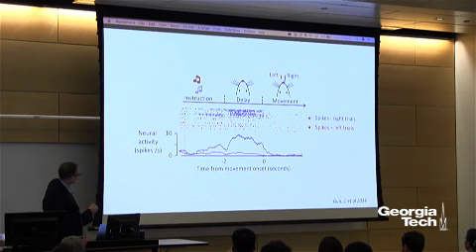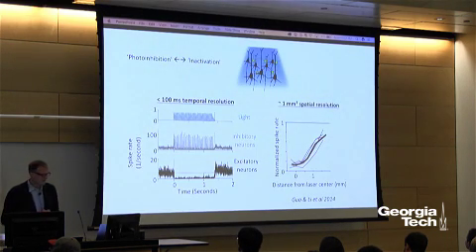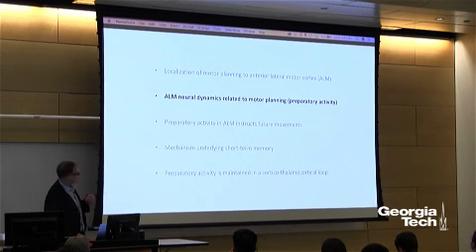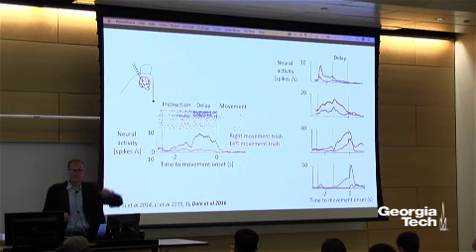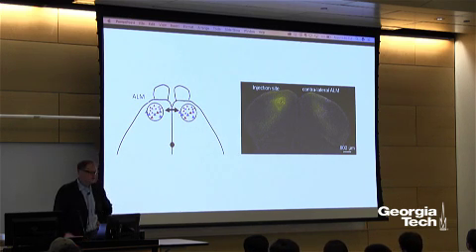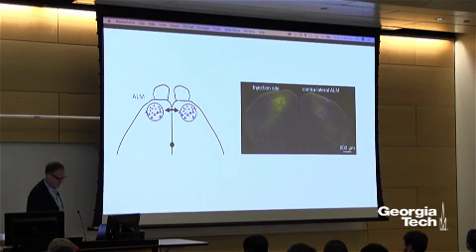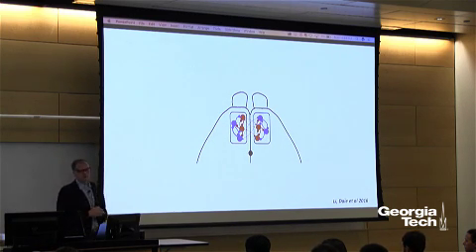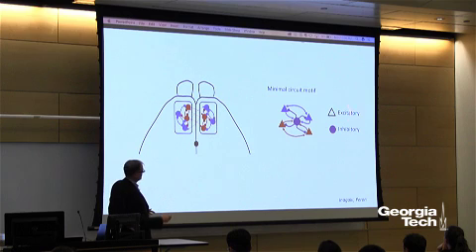The Neural Circuits Underlying Short-term Memory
Our goal is to uncover the principles by which cortical circuits perform fundamental computations, from perception to action. Cortex is parcellated into areas with distinct function and local circuits. Cortical areas associate into mesoscale circuits with other cortical and subcortical areas via long-range connections. Information is represented by action potentials in widely distributed ensembles of neurons. What are the mechanisms shaping these neural representations, and how do the representations drive behavior? We have begun to address both questions in behaving mice in the context of motor planning and short-term memory. Motor planning plays key roles in decision-making and motor control. Apart from reflexes, movements are dynamically programmed to achieve a specific goal. Many movements are too rapid for online corrections. Movements that are preceded by periods of motor planning are faster and more accurate than in the absence of planning. Motor planning is also a prospective form of short-term memory that links past events and future movements. During motor planning, neurons in motor cortex show persistent activity related to specific movements, long before movement onset, in the absence of sensory input. I will present our studies on how neural circuits maintain this selective persistent activity and how this activity relates to future behavior.